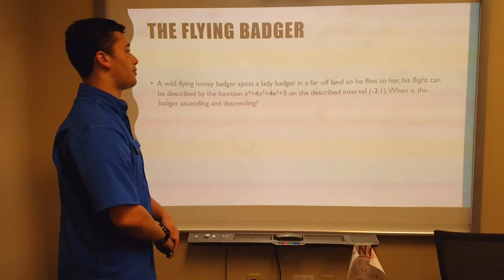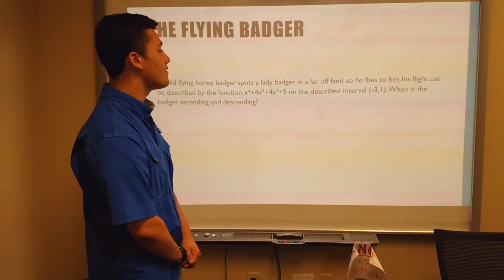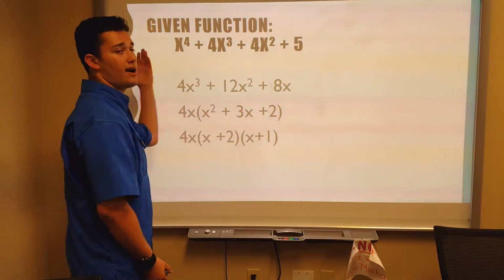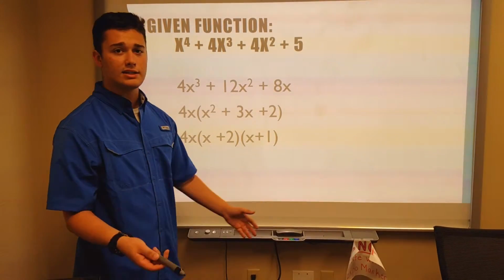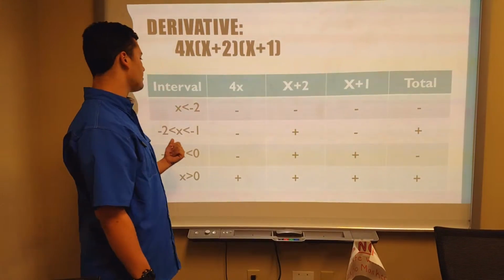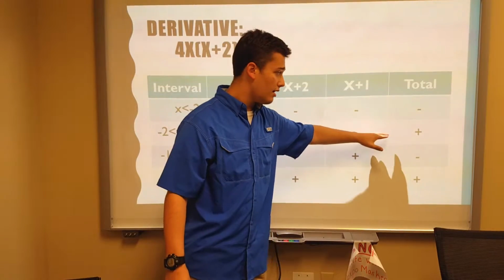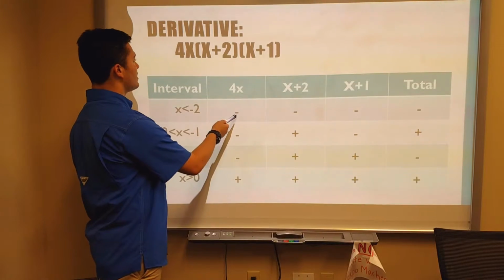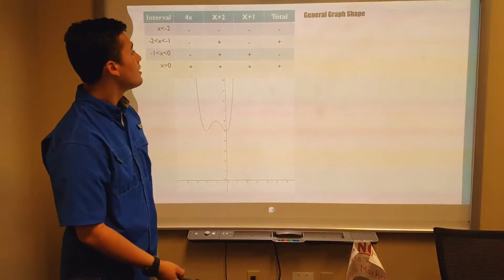How first derivatives affect the graph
Homework project: Payden, Lauren, Cody